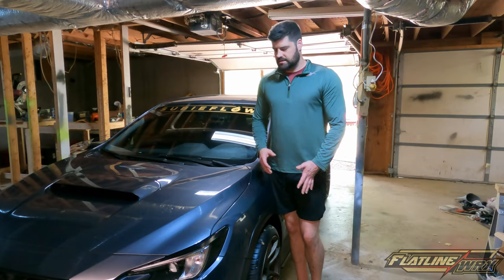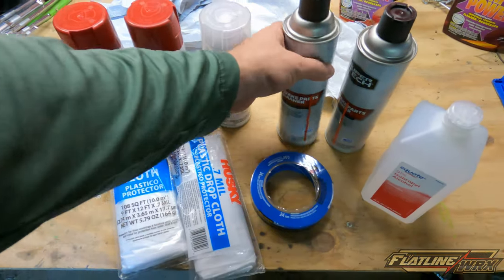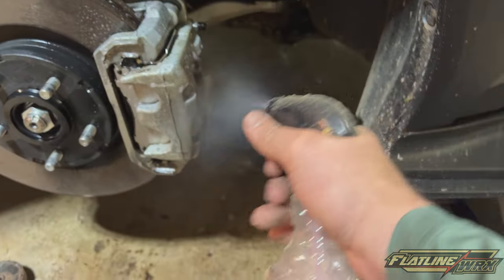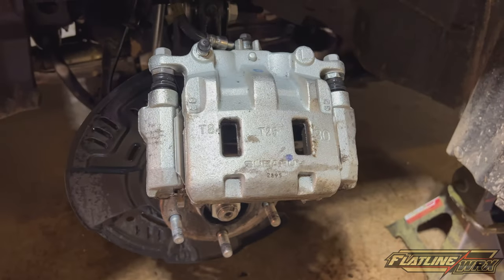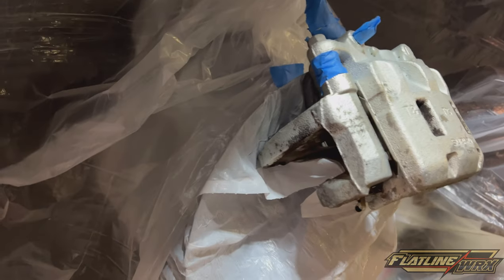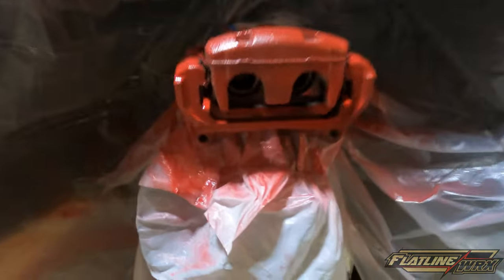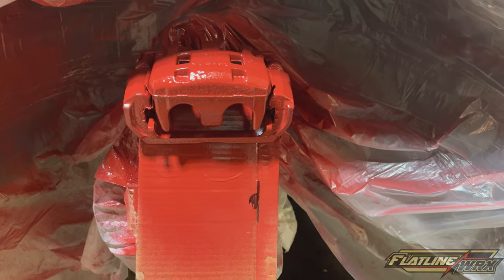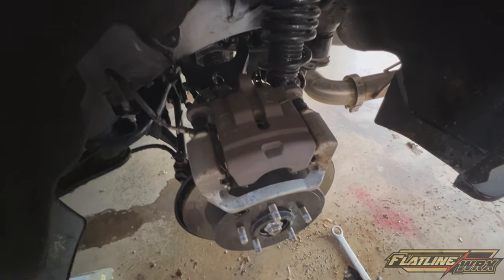How To Paint Brake Calipers - 2022 Subaru WRX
Today I cover a simple but beautiful mod. I pulled, prepped, and painted the brake calipers a hot red. BOY does it stand out and look amazing now compared to the factory silver. Check it out and let me know what you think.

Brake Caliper Paint

Clear Coat

Drop Cloth

Blue Paint Tape

Isopropyl Alcohol

Floor Jack

Artist: tubebackr & Tetuano
Track: Loser